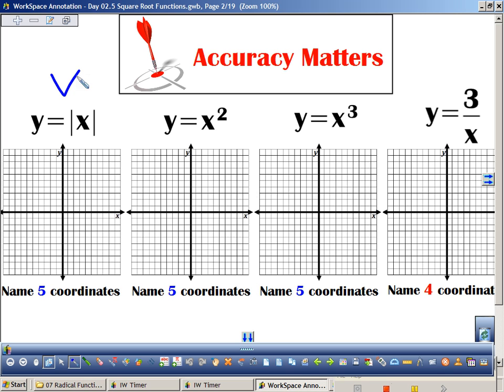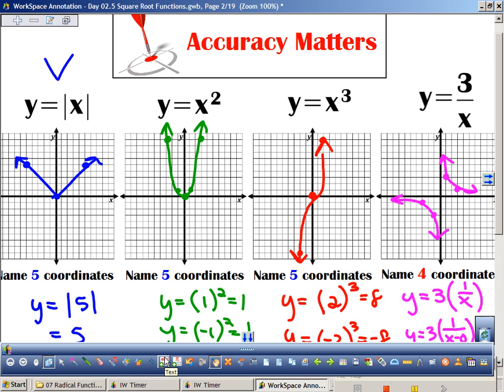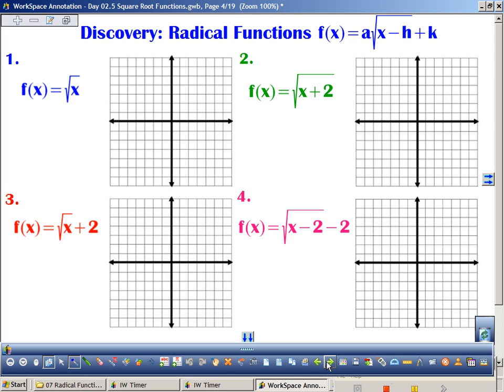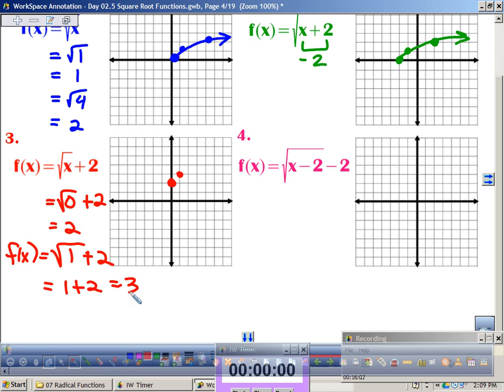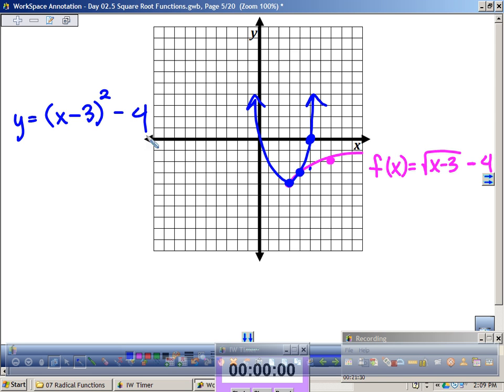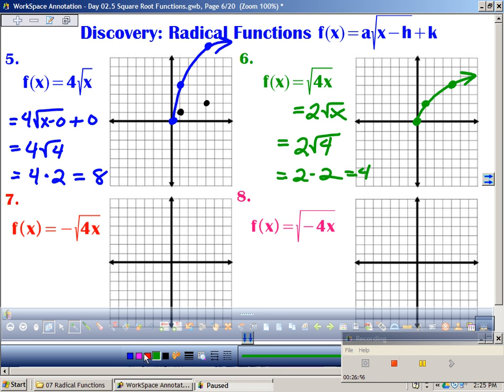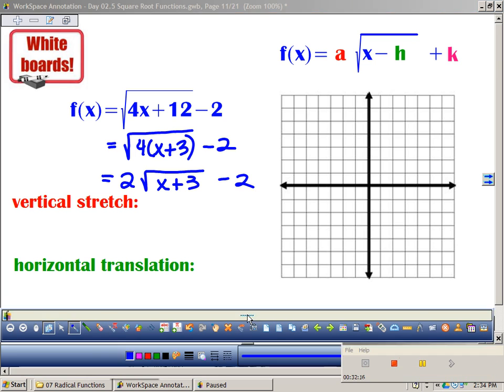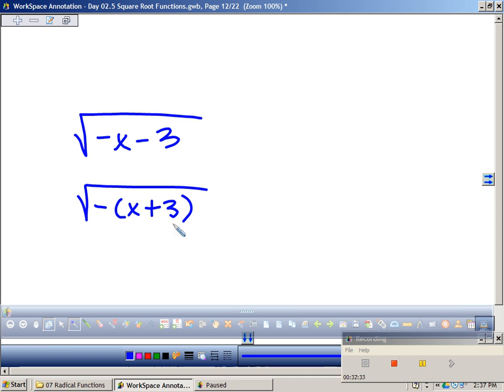Discovering Square Root Functions